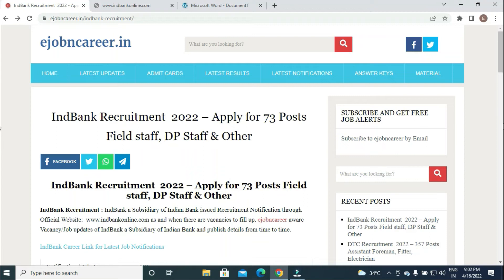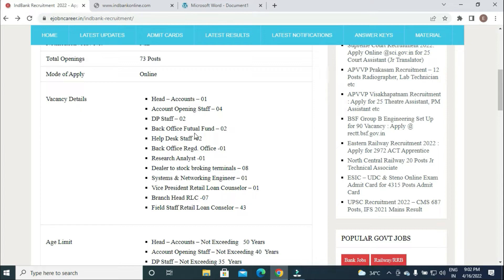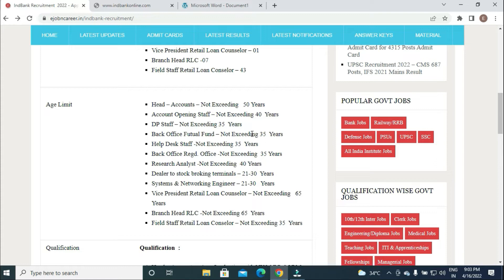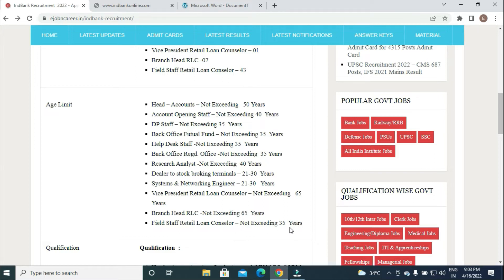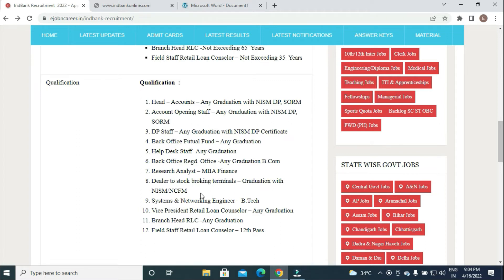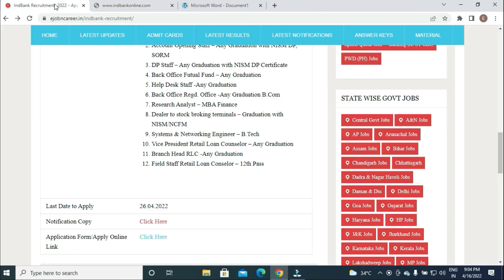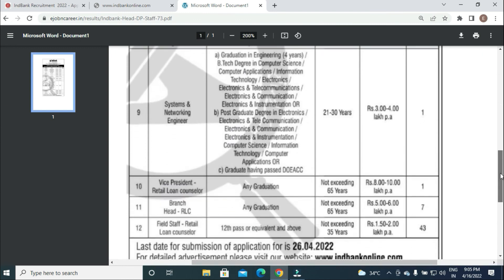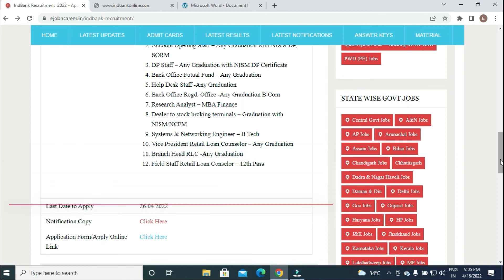IndBank Vacancy 2022 | IndBank 73 Posts Field Staff | IndBank Recruitment 2022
This video contains full details about Indbank latest notification for 73 Jobs Apply Online, Notification, Age, Qualification, Salary details.